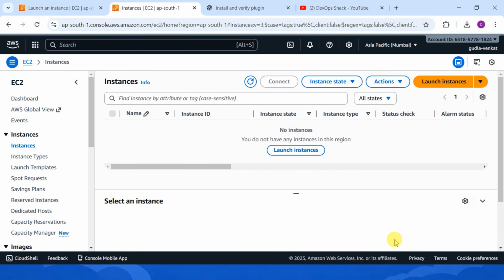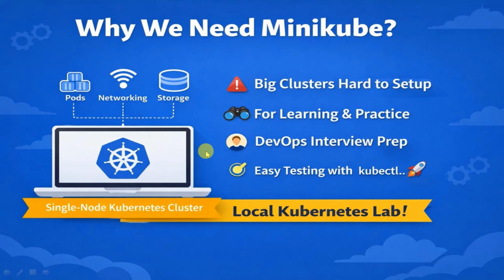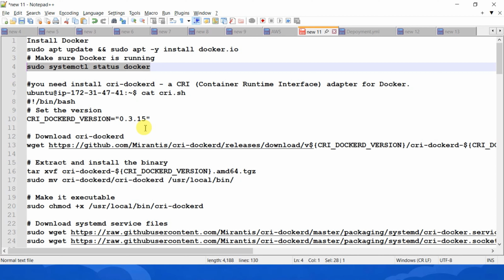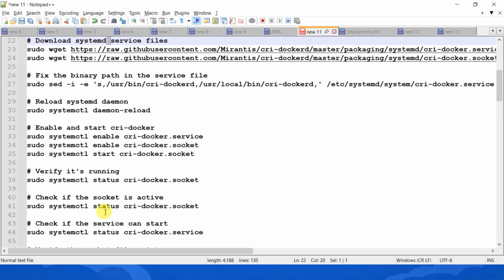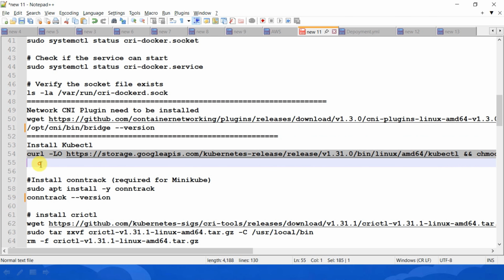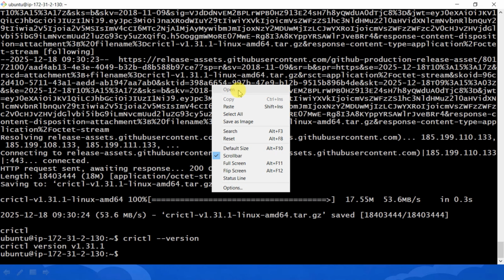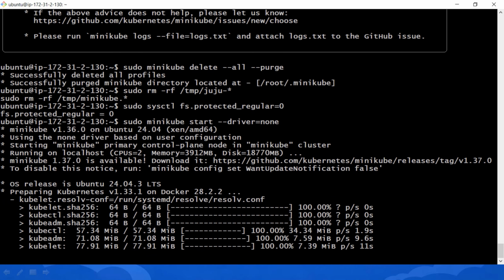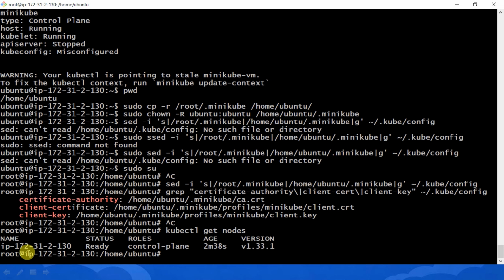Minikube Installation Step by Step | Minikube Setup & Configuration from Scratch | Kubernetes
Install Docker
sudo apt update && sudo apt -y install docker.io
# Make sure Docker is running

you need install cri-dockerd - a CRI (Container Runtime Interface) adapter for Docker.
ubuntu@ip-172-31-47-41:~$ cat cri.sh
#!/bin/bash
# Set the version
CRI_DOCKERD_VERSION="0.3.15"

# Extract and install the binary
tar xvf cri-dockerd-${CRI_DOCKERD_VERSION}.amd64.tgz
sudo mv cri-dockerd/cri-dockerd /usr/local/bin/

# Make it executable
sudo chmod +x /usr/local/bin/cri-dockerd

# Fix the binary path in the service file
sudo sed -i -e 's,/usr/bin/cri-dockerd,/usr/local/bin/cri-dockerd,' /etc/systemd/system/cri-docker.service

# Enable and start cri-docker
sudo systemctl enable cri-docker.service
sudo systemctl enable cri-docker.socket
sudo systemctl start cri-docker.socket

# Verify it's running
sudo systemctl status cri-docker.socket

# Check if the socket is active

# Check if the service can start
sudo systemctl status cri-docker.service

# Verify the socket file exists
ls -la /var/run/cri-dockerd.sock
Network CNI Plugin need to be installed
wget && sudo mkdir -p /opt/cni/bin && sudo tar -xzf cni-plugins-linux-amd64-v1.3.0.tgz -C /opt/cni/bin
/opt/cni/bin/bridge --version
Install Kubectl
curl -LO && chmod +x ./kubectl && sudo mv ./kubectl /usr/local/bin/kubectl && kubectl version

Install conntrack (required for Minikube)
sudo apt install -y conntrack
conntrack --version

sudo tar zxvf crictl-v1.31.1-linux-amd64.tar.gz -C /usr/local/bin
rm -f crictl-v1.31.1-linux-amd64.tar.gz

# Verify crictl is installed
crictl --version

# Install Latest Minikube (v1.36.0)
chmod +x minikube
sudo mv minikube /usr/local/bin/

# Verify Minikube installation
minikube version

# Option 2: Start with none driver (no VM, runs on host)
minikube start --driver=none

Check Minikube Status
minikube status
kubectl cluster-info

Once Minikube is installed Copy the minikube to /home/ubuntu user location
# Copy the entire .minikube directory from root to your home
sudo cp -r /root/.minikube /home/ubuntu/

# Change ownership to your user
sudo chown -R ubuntu:ubuntu /home/ubuntu/.minikube

# Update the kubeconfig to use the correct paths
sed -i 's|/root/.minikube|/home/ubuntu/.minikube|g' ~/.kube/config

# Verify the paths are updated
grep "certificate-authority\|client-cert\|client-key" ~/.kube/config

# Stop Minikube
minikube stop

# Delete Minikube cluster
minikube delete

In this video, we will setup Minikube from scratch and understand its complete configuration step by step.

Basically, Minikube helps us create a local single-node Kubernetes cluster for learning and practice. However, since setting up big Kubernetes clusters involves many technical huddles, Minikube removes most pain points and provides an easy Kubernetes lab.

This is where beginners, DevOps engineers, and interview aspirants can practice Pods, kubectl commands, and cluster operations. Despite of using a simple setup, Minikube behaves like a real Kubernetes cluster.

Topics covered:
- Why we need Minikube
- Minikube setup & configuration
- Docker and cri-dockerd explanation
- Kubernetes Pod YAML explanation
- kubectl practical commands

This is where real Kubernetes learning starts.